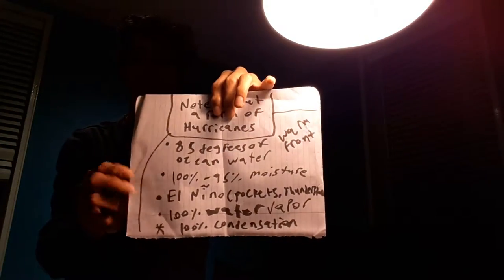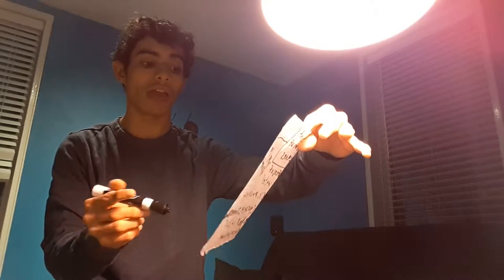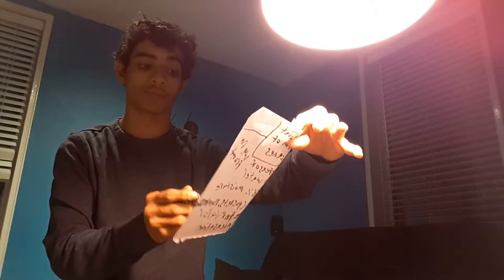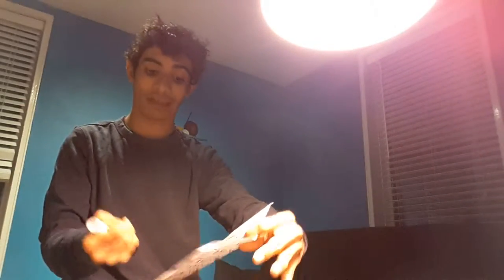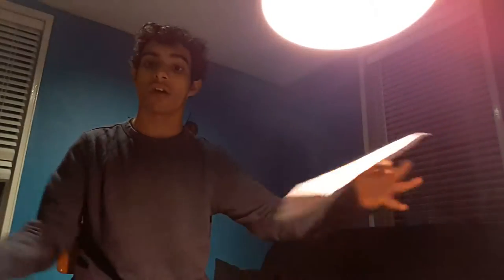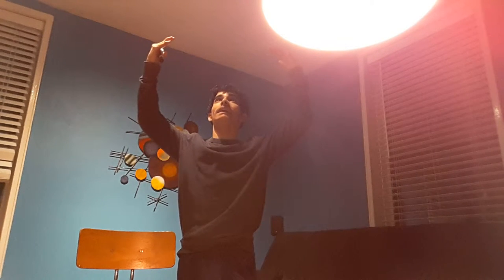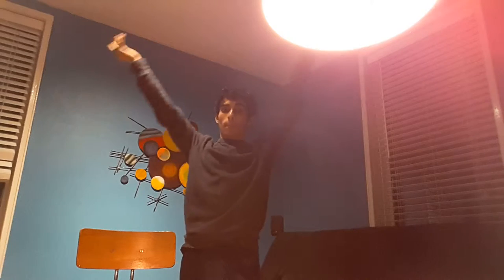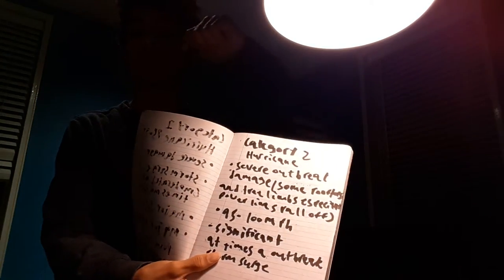What Are The Categories For A Hurricane?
You have at least 1-5 categories in the hurricane factor. A category 1 hurricane are winds over 75 to 85 miles per hour with storm surge at moderated or major at times along with major debris and major outbreak of power lines and tree limbs. A category 2 hurricane will have severe outbreak damage some rooftops and tree limbs especially powerlines fall off winds 95 - 100 miles per hour. A category 3 hurricane will have rooftops that will trip off moderately and major with strong debris major outbreaking surge and winds 100 to 110 miles per hour. A category 4 hurricane are Winds 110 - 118 miles per hour with extreme surge more often bricks falling off through buildings and shattered glass. A category 5 hurricane as winds 120 or even more from 200 miles per hour which brings intense of all storm surge and Xtreme total damage.